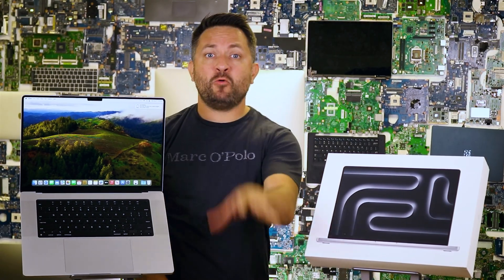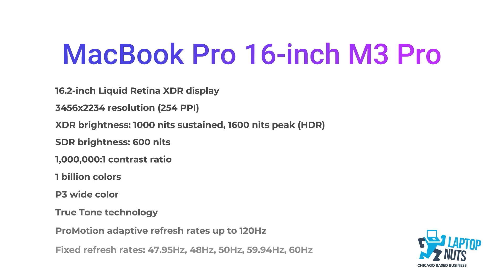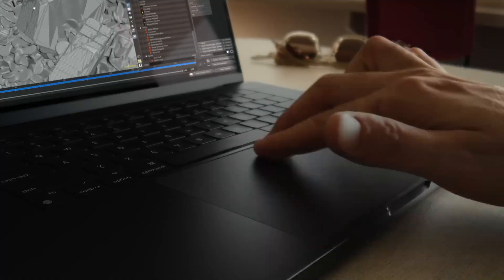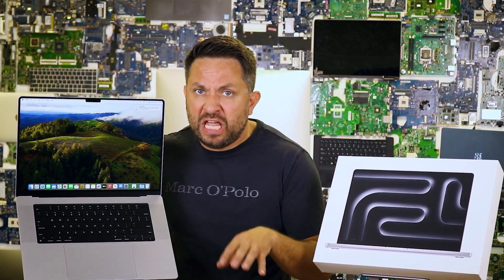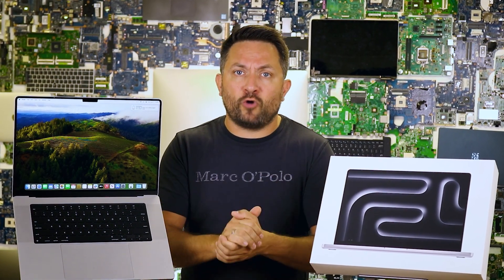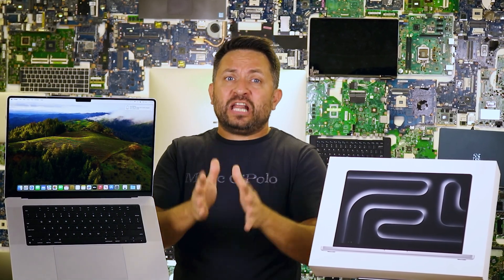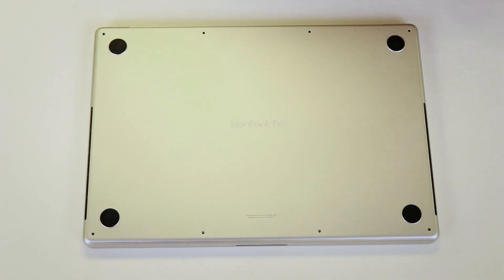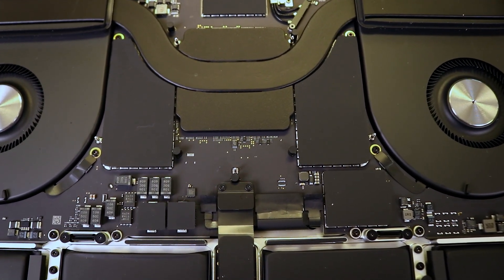MacBook M3 Pro (12 Cores) vs M4: Which Processor Should You Choose? | Teardown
In this video, we dive deep into a full review and teardown of the MacBook M3 Pro (12 cores), while also comparing it to the upcoming M4 chip. Discover what’s new with the M3 Pro and whether it’s worth waiting for the M4. We test performance, break down the specs, and show you what’s inside. Don’t miss this detailed look at the latest Apple technology and a sneak peek at what’s next!
MacBook Pro 16" M3 Pro (12-core, 18GB RAM, 512GB SSD)

Intro, Brief review ~0:01, ~8:26, Display ~1:24, Sound ~1:55, Laptop Performance M3 Pro 12 cores vs 11 cores ~2:25, M4 Chip ~3:49, Cooling System ~4:44, Battery life ~5:11, External Ports ~5:29, Price ~6:02, Upgrade Disadvantages ~6:35, Screen Replacement ~7:04, Disassembly,  Bottom Case Base Cover Removal ~9:15, Internal parts ~10:12.